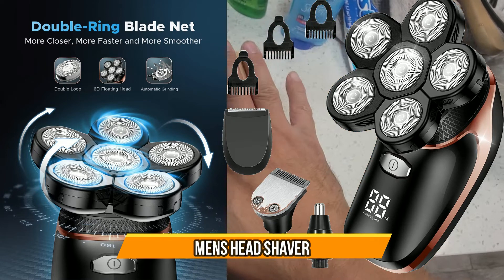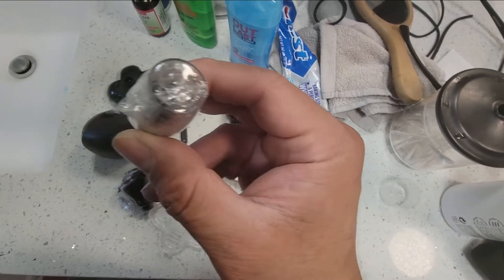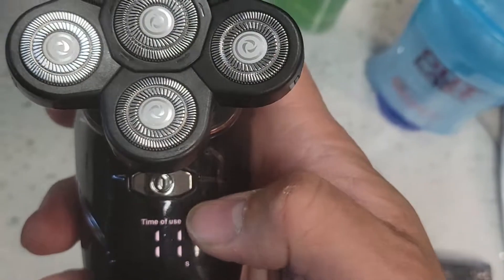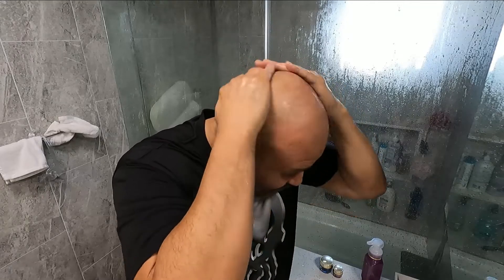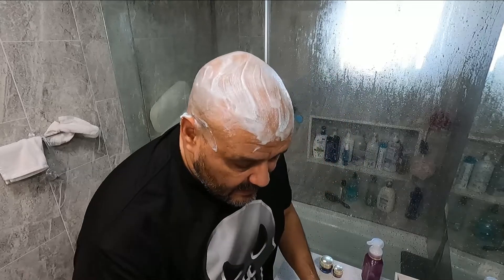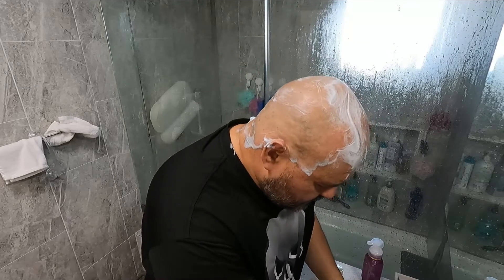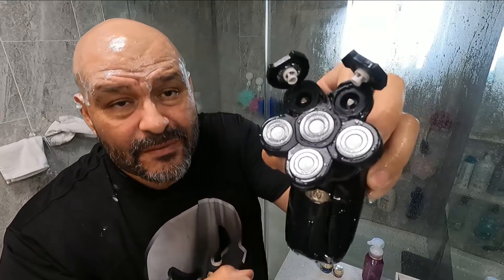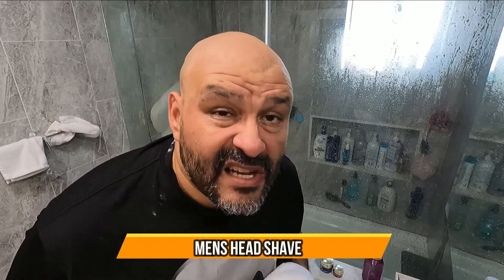Mens Head Shaver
Mens Head Shaver, ATEEN Wet & Dry Rechargeable Head Shavers for Bald Men Cordless Electric Razor, ErgonomicWaterproof Rotary Shavers Grooming Kit , Anti-Pinch, LED Display (Black)